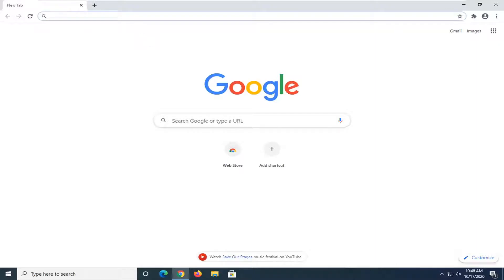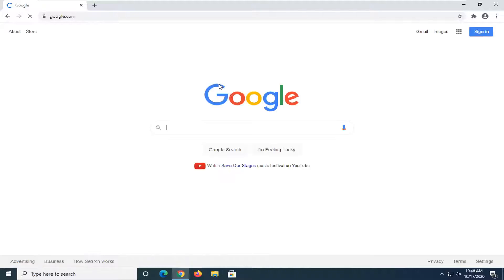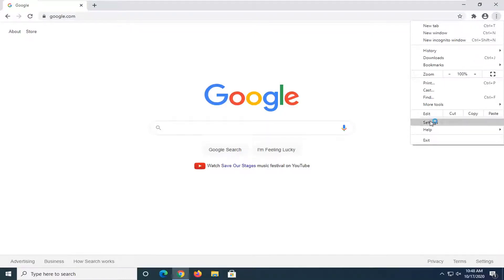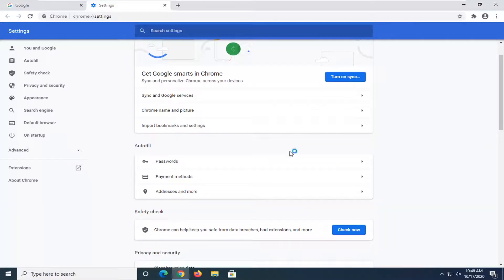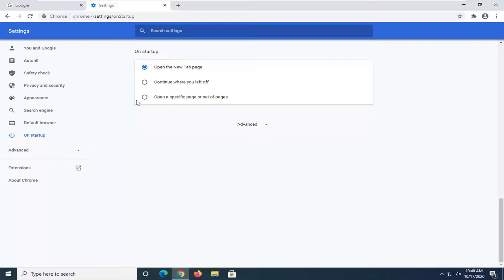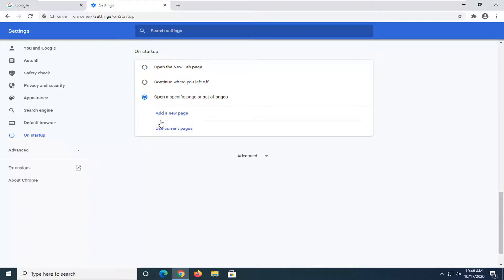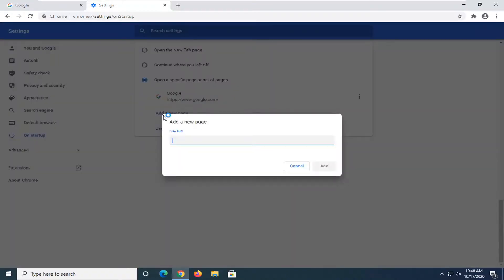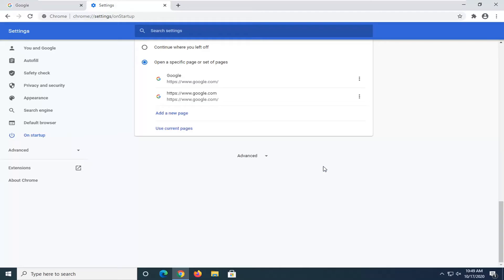How to Make Google Your Homepage in Google Chrome | How to Set Homepage in Google Chrome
In a lot of ways, Google is the internet. Type in a few worlds, and Google returns what you need in seconds. It's no wonder the company's name has become a verb that means "searching for something online."

As a result, it can be helpful to make Google your homepage so that it opens directly to Google.com when you launch your browser.  Though modern browsers let you search directly in the omnibox, eliminating the need to type in Google.com in most instances, it can be helpful to have the search engine at your fingertips or when you open a new tab.